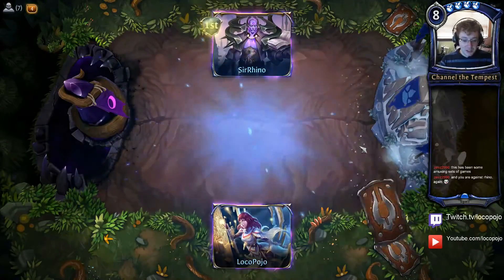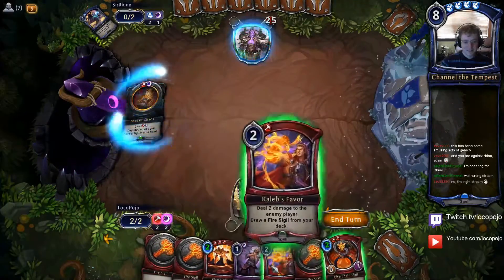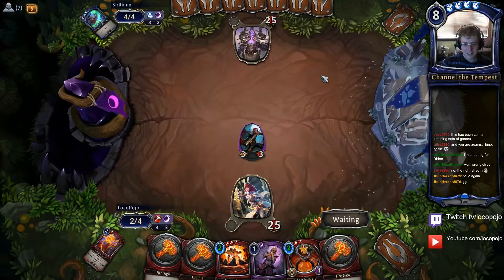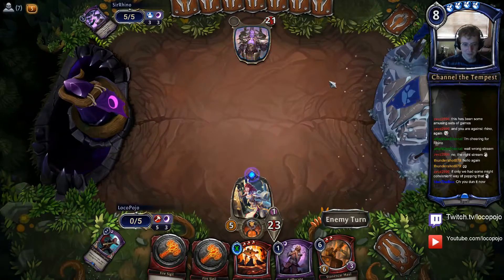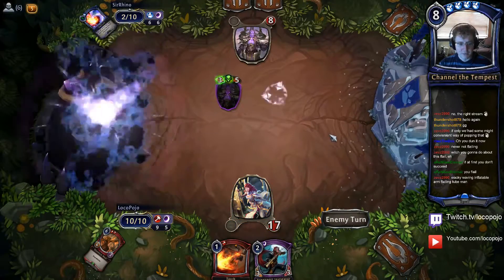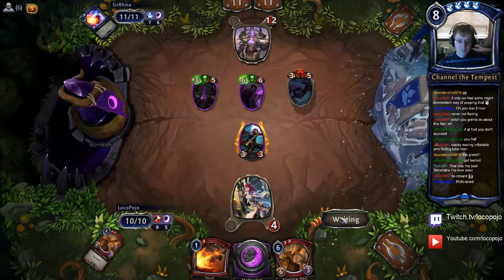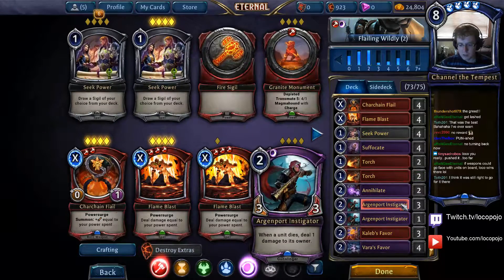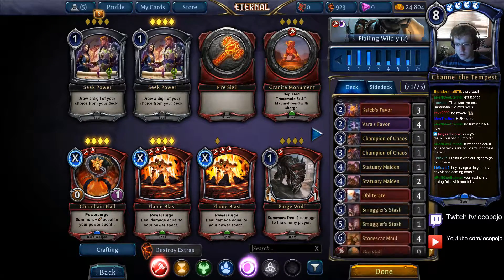Eternal Tournament Series - Rhino's Revenge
The rematch happens in the quarterfinals of the top 8!  More Rewards are given.